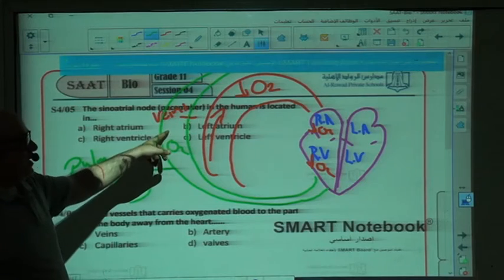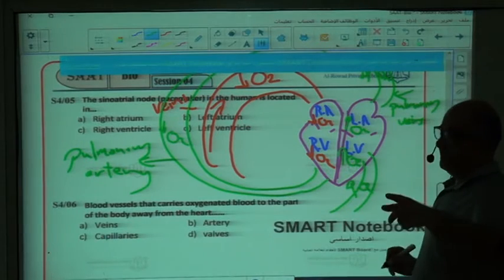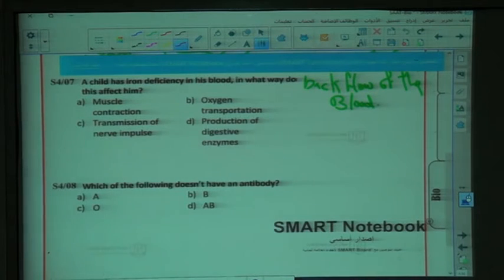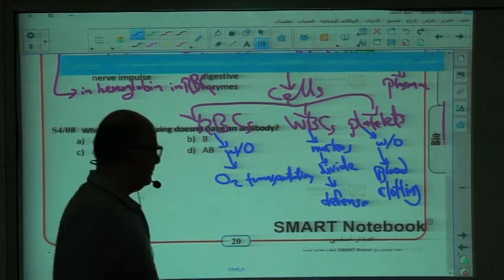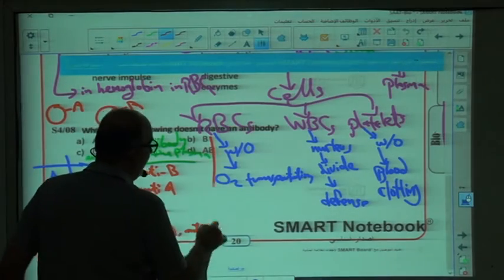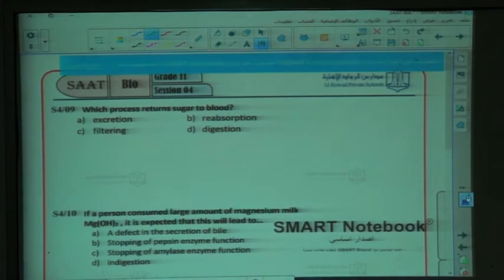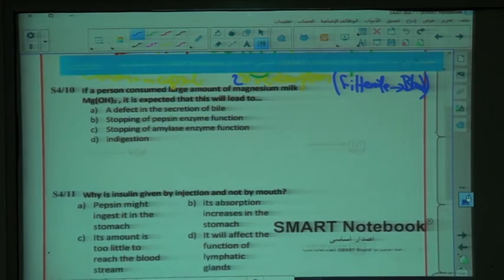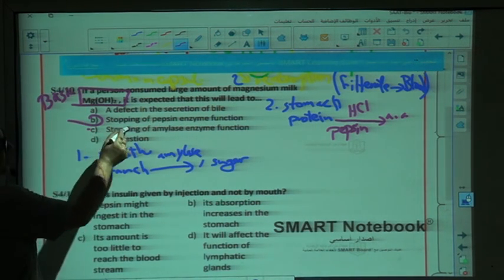محاضرات يوم 24 مارس الجزء الرابع 4/5